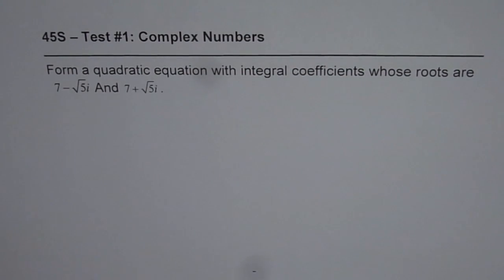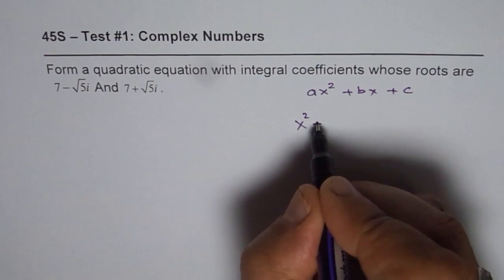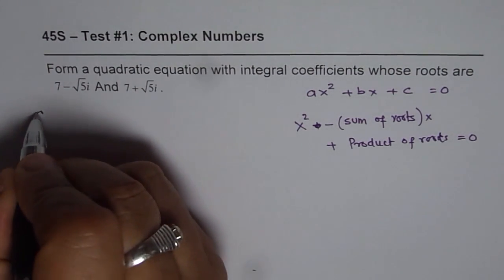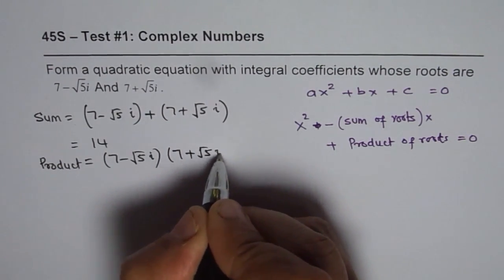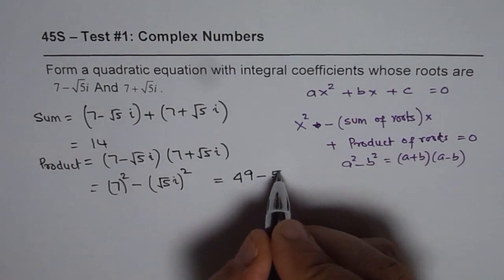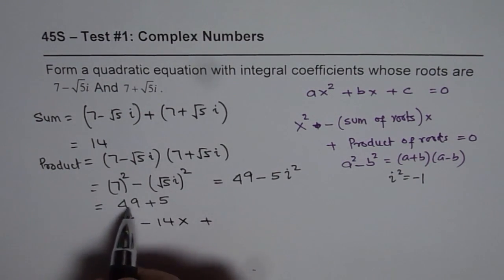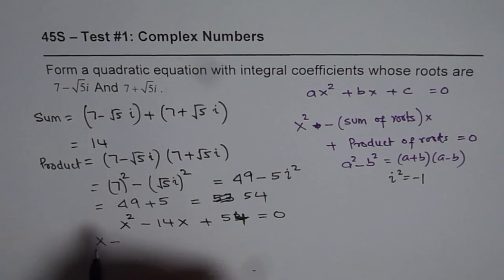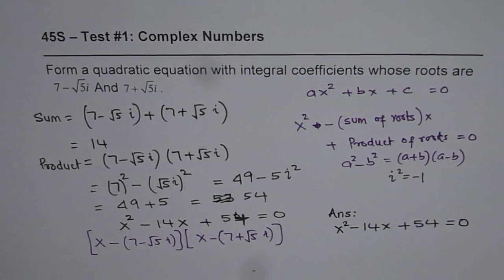Given Complex Roots Write Quadratic Equation